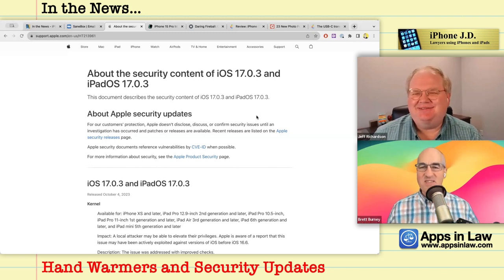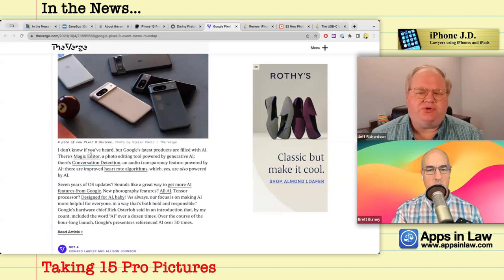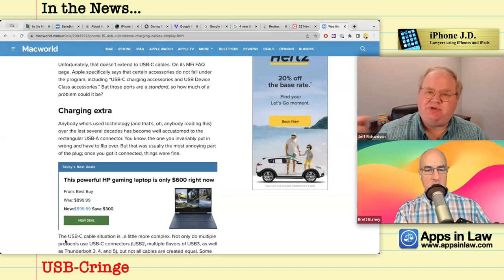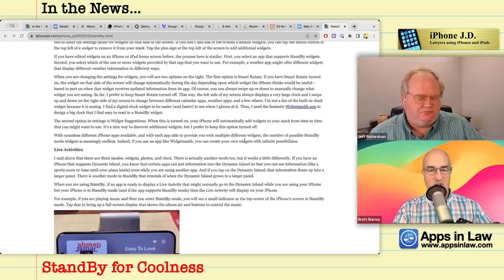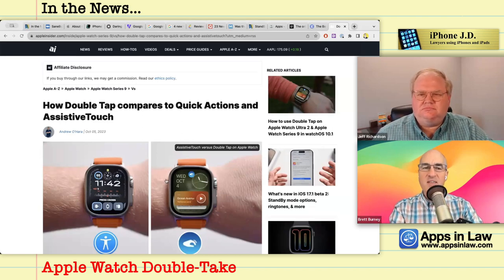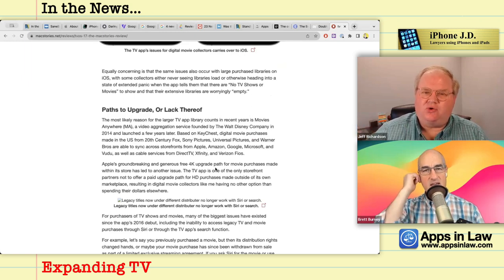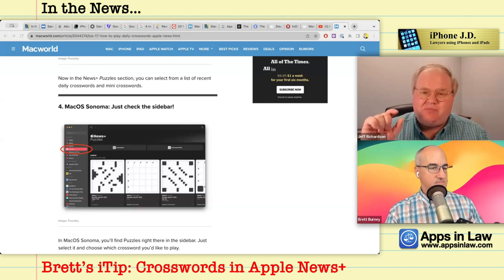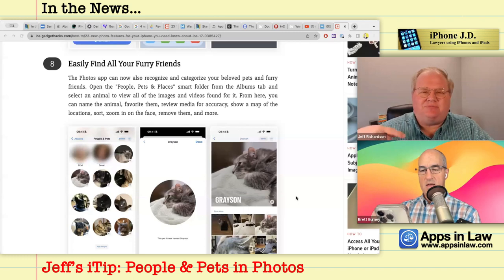117: Hand Warmers, Hapless USB, and Happy Tears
00:00 Today’s Sponsor: SaneBox!
00:34 Hand Warmers and Security Updates
04:31 Taking 15 Pro Pictures
16:13 USB-Cringe
20:13 StandBy for Coolness
30:13 The Obsolete Apple Watch
33:23 Apple Watch Double-Take
37:03 Expanding TV
39:01 The Price of Changing Your Name
40:57 Daily Dose of Happy Tears
41:38 Today’s Sponsor: SaneBox!
46:56 Brett’s iTip: Crosswords in Apple News+
53:14 Jeff’s iTip: People & Pets in Photos

Sebastian de With | LUX: iPhone 15 Pro Max Camera Review: Depth and Reach

John Gruber | Daring Fireball: Google’s Pixel 8 Launch Event

Jason Snell | Six Colors: Review: iPhone 15 Pro & Pro Max

Dan Moren | Macworld: Was the iPhone actually better off with Lightning?

Jeff’s Review: StandBy mode: tips on using it, and what stands work best with it

Ellen Lee | The Wirecutter: The Best Ways to Track Your Kid (And Why You Might Not Want To)

Andrew O’Hara | AppleInsider: How Double Tap compares to Quick Actions and AssistiveTouch

William Gallagher | AppleInsider: Woman named Siri had to change her name because of iOS 17

Brett’s iTip: Crosswords in Apple News+!

Jeff’s iTip: People & Pets in Photos! Need to wait for full scan in order for this work and it seems to require a clear picture of a face. You can also change tap and hold to change the “Key Photo” for a recognized person.